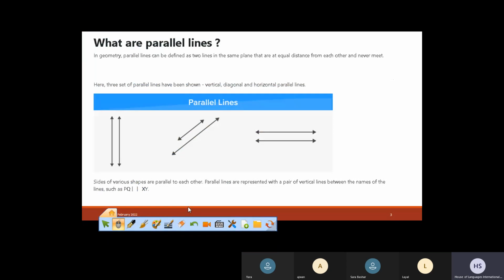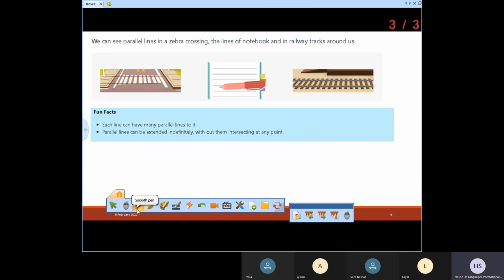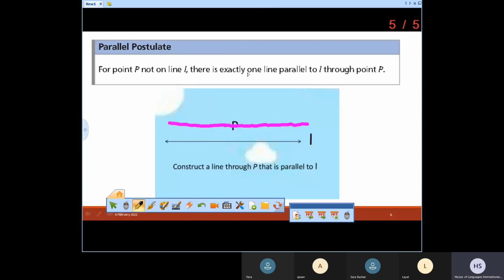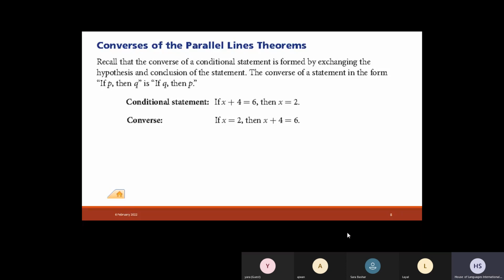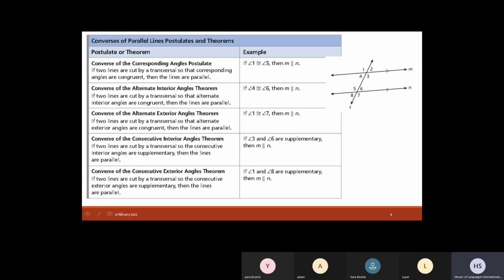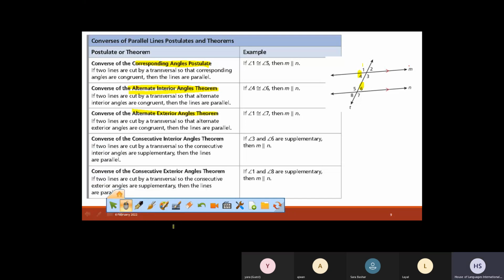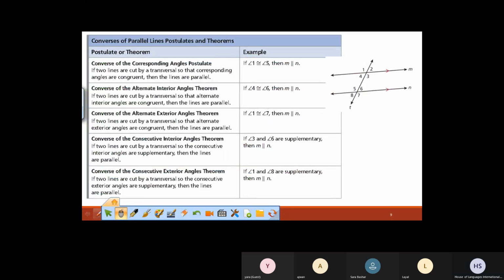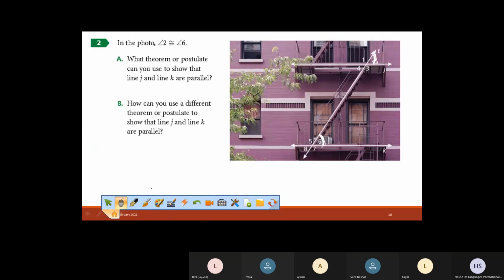Geometry ~ Module 3,Lesson 2: Prove lines are Parallel (Part1)